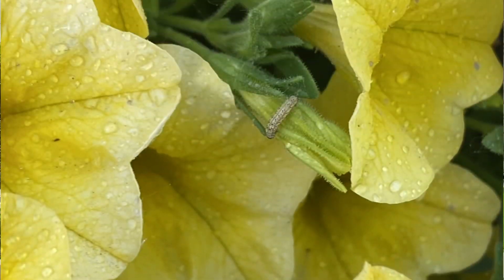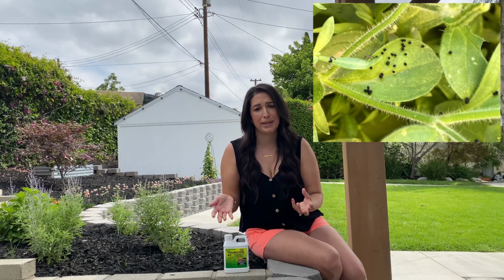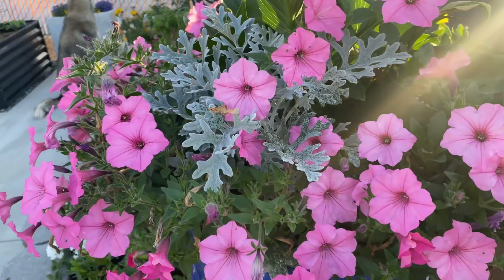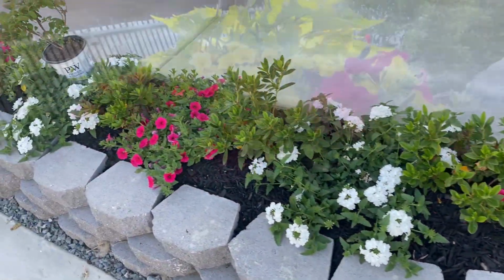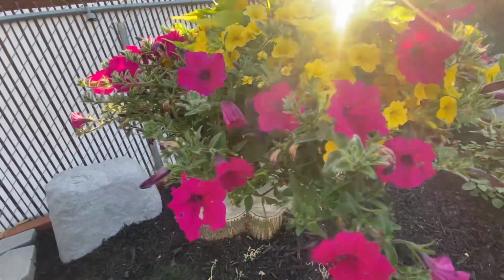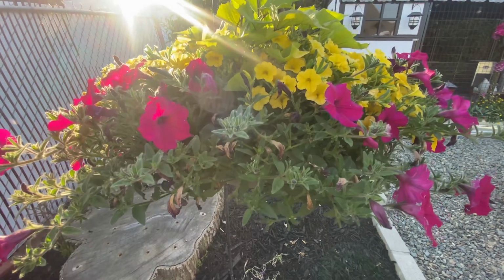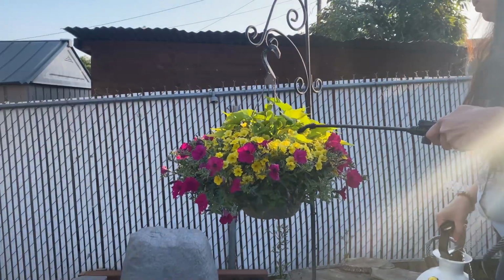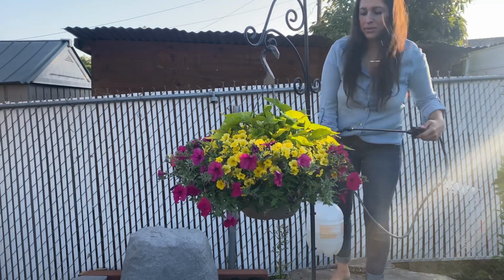How I Control Budworms 🐛🌸//Kimpton Farm & Garden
🌷Links🌷

Hi Friends welcome back to my garden, I’m going to show you how I control amd get rid of Budworms.

BT Spray

🌷About Me🌷
My name is Christina, my husband Eric and our 3 sons live in Southern California zone 9B . We love sharing our life of gardening and projects on our small farm.